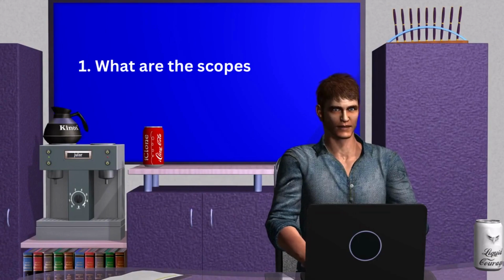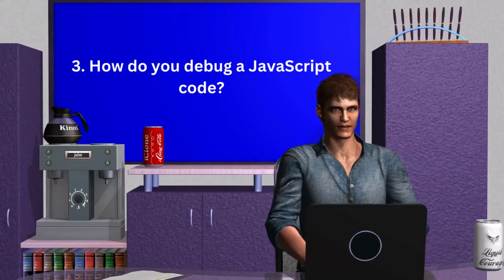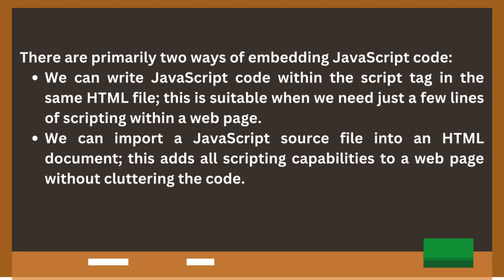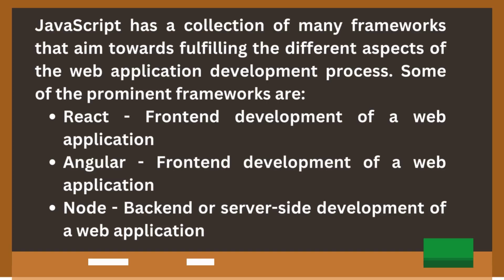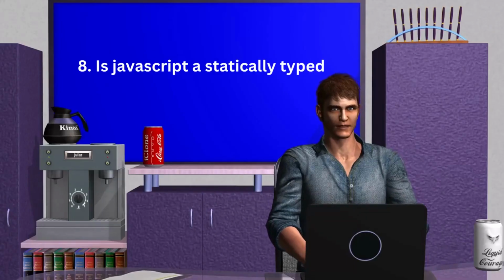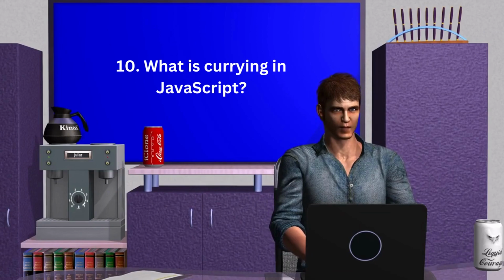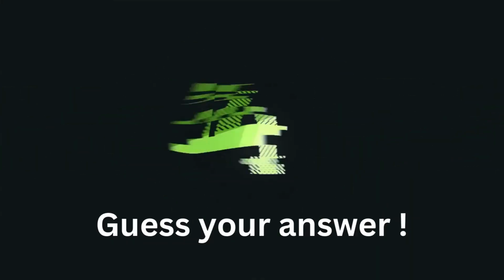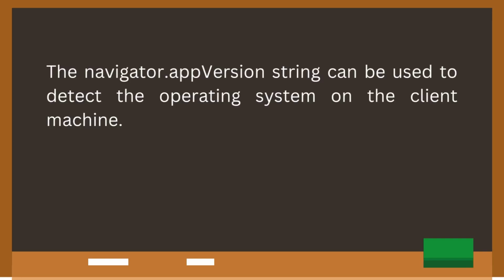Top 15 Javascript Interview Questions | Part 2 | Javascript Sample Interview Question For Beginners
The video contains top interview question over the javascript on trend.

Support as by your likes and commands. Suggestions are welcome. Your encourage is more important to us.